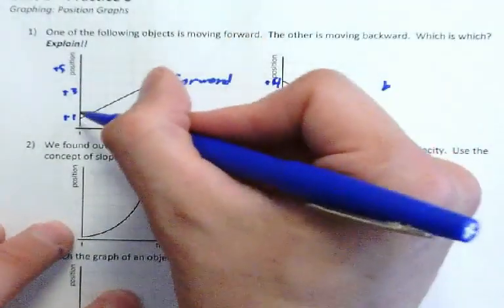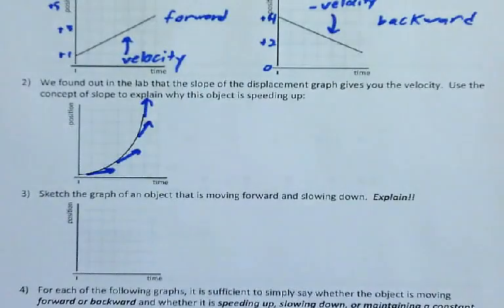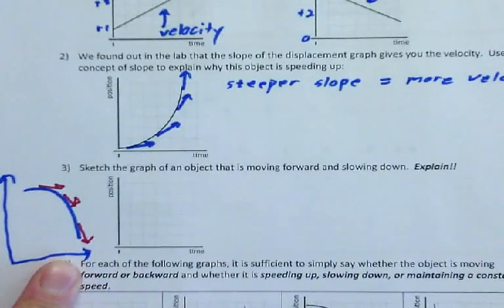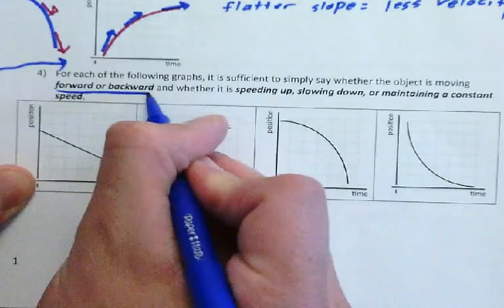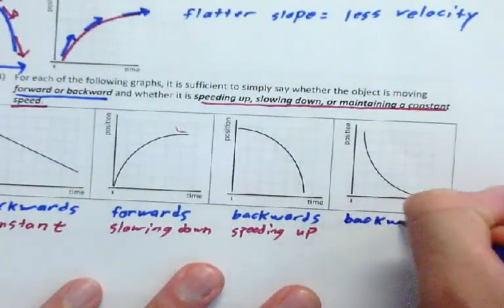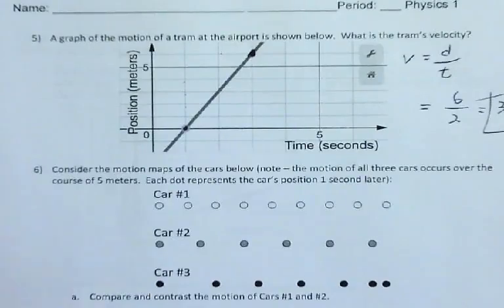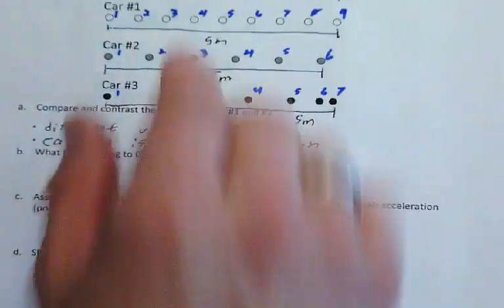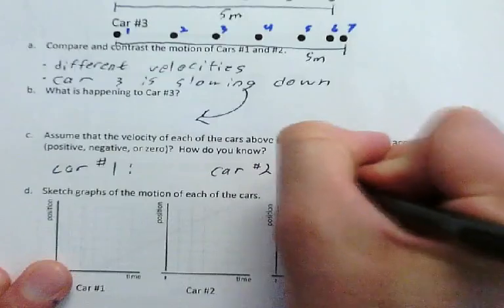Physics 1 - Motion Basics - Practice 3: Position Graphs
Mr. B shows how to do position vs. time graphs